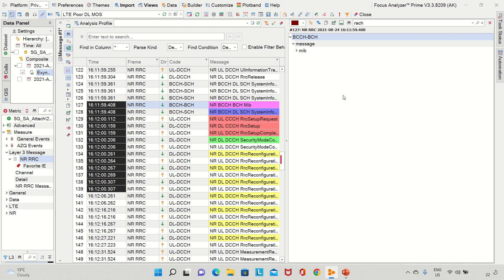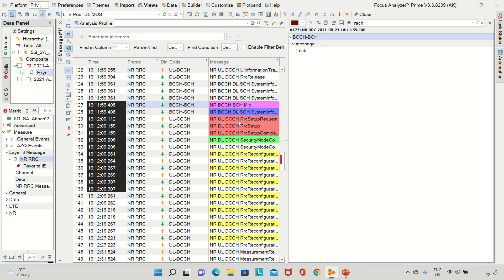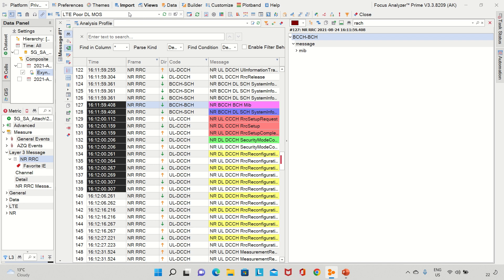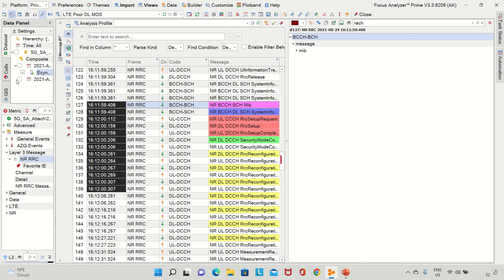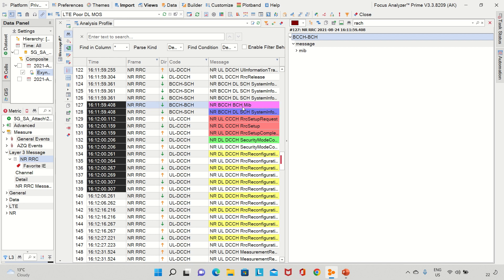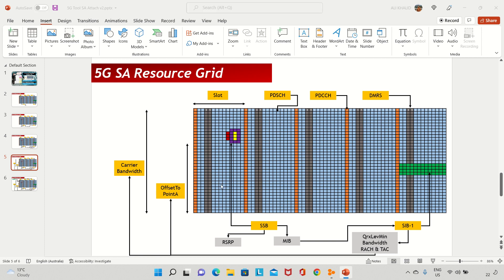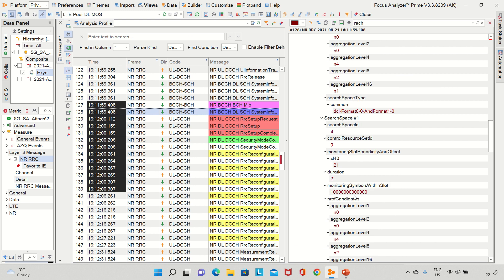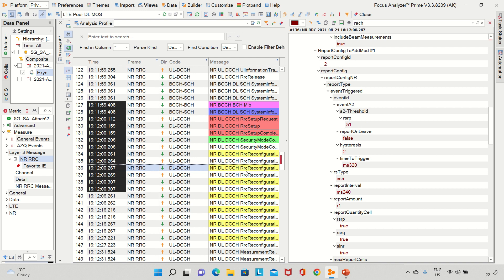5G SA L3 RRC Analysis - 5G SA Call Flow & Resource Grid Visualization Using Post Processing Tool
In this video, you will learn about 5G SA L3 RRC Analysis - 5G SA Call Flow & Resource Grid Visualization Using Post Processing Tool.

As many of you have requested to share real UE log analysis with a Post Processing Tool, so here is a session showing L3 analysis using Sanworl Focus Analyzer. After completing this session, you should be able to grasp all the important 5G messages and their contents along with an understanding how to interpret any network's configuration using the L3 RRC messages. This covers 5G Call Flows as well as visualization of the 5G IEs into a 5G Resource Grid.

If you like this session, then the next one will cover throughput analysis and optimization using the post processing tool and real 5G UE logs.
Reference: 3GPP 38213

In case, you would like to explore the tool, you can visit their website or contact Mr. Yian.
Mr. Yian Fang - MD Sanworl

0:00 Start
1:40 How To Open A Log File
3:00 5G Resource Grid
4:00 Decoding the 5G MIB
5:45 Decoding 5G SIB
8:51 RRC Setup Request Message
10:09 Understanding the RRC Setup Message
14:18 RRC Setup Complete
14:54 RRC Connection Reconfig & Bearer Setup